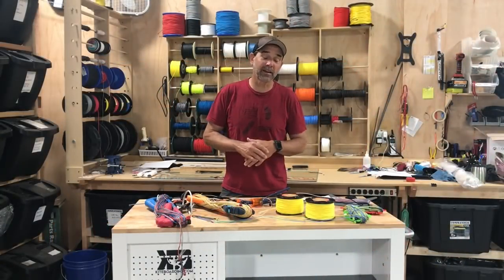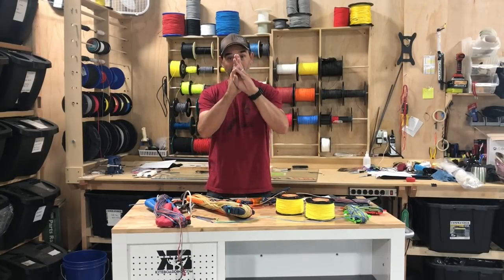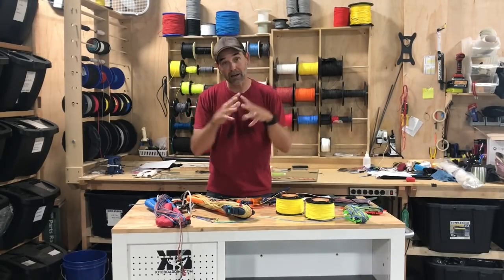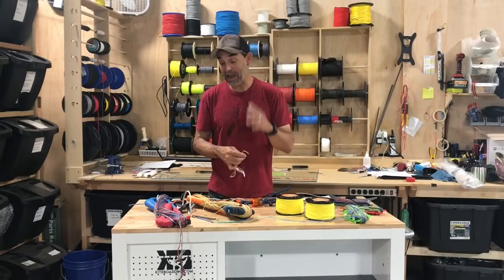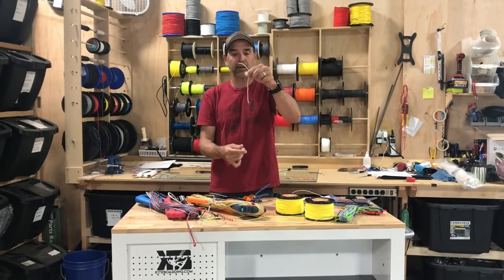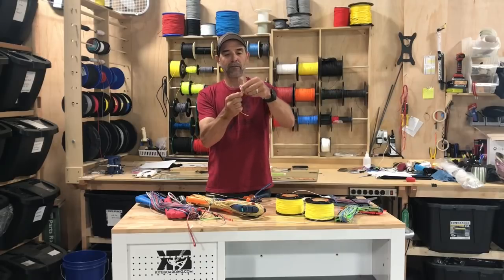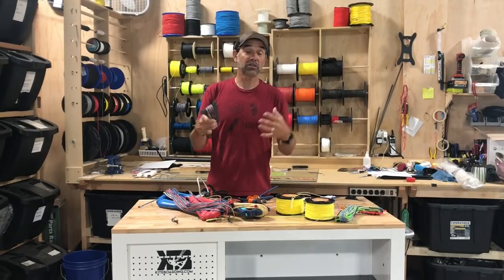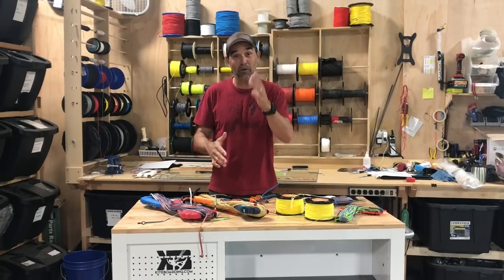Fly Lines Explained by Jeff at Kiteboarding.com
Explaining kite fly lines.